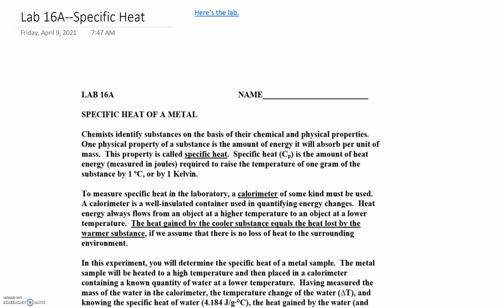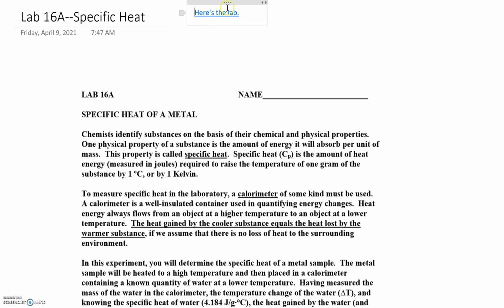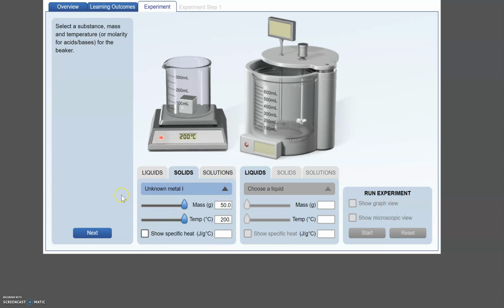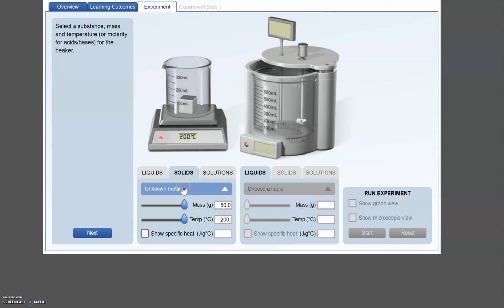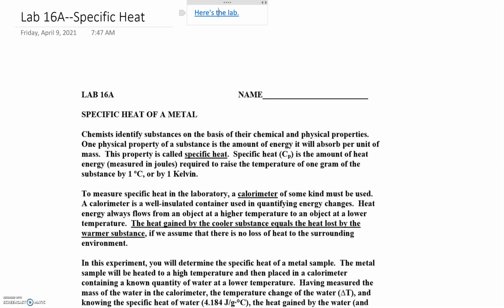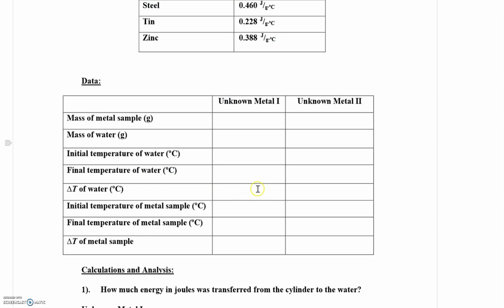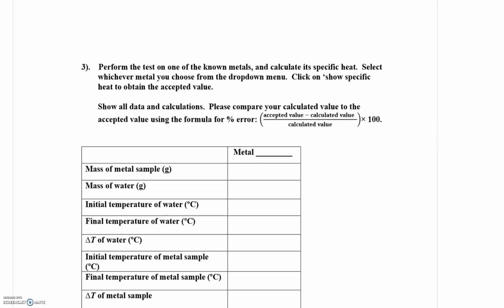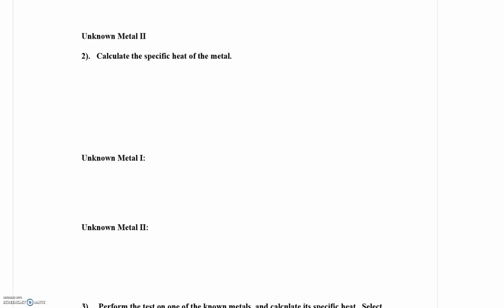Procedure for Lab 16A